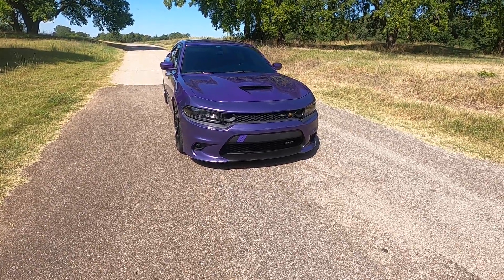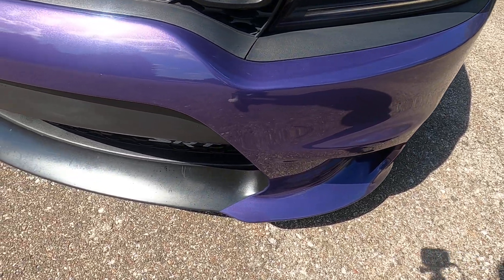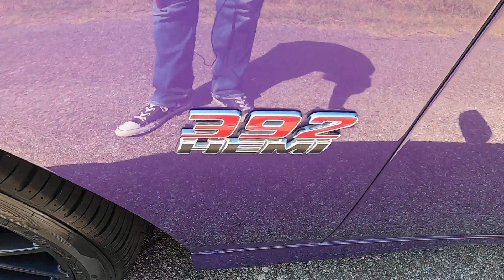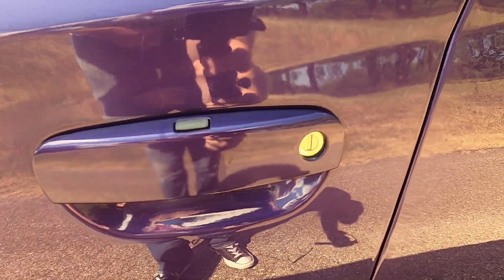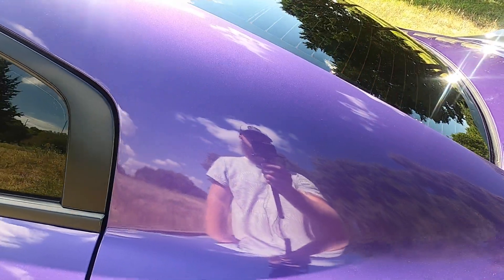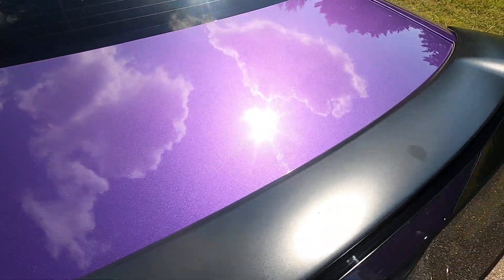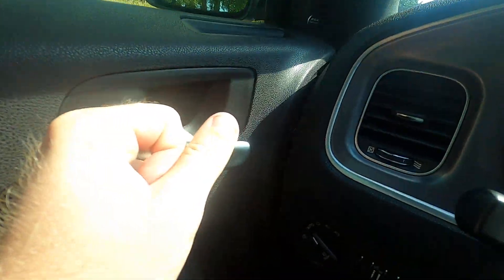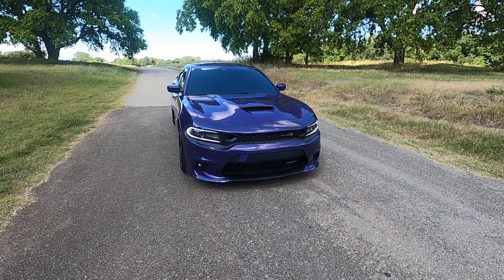2019 Dodge Charger R/T Scat Pack For Sale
2019 Dodge Charger R/T Scat Pack For Sale